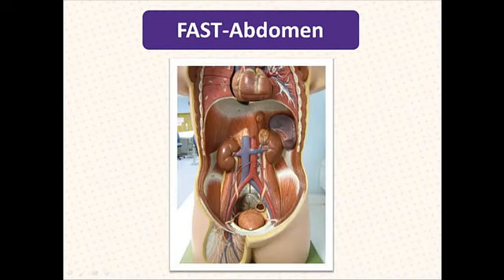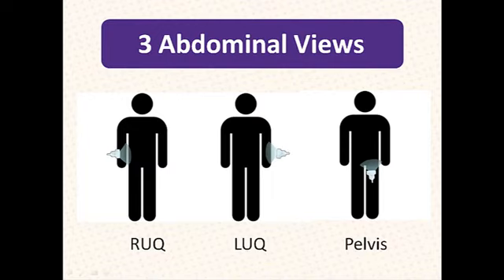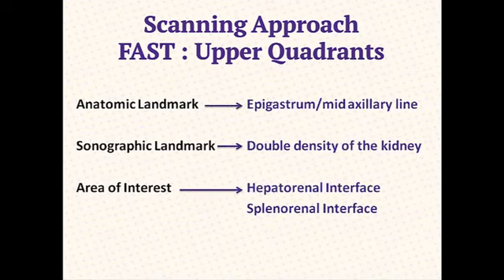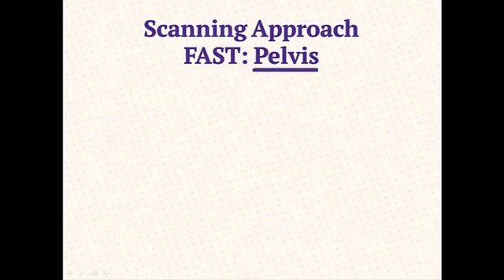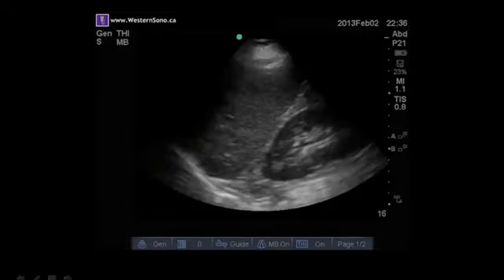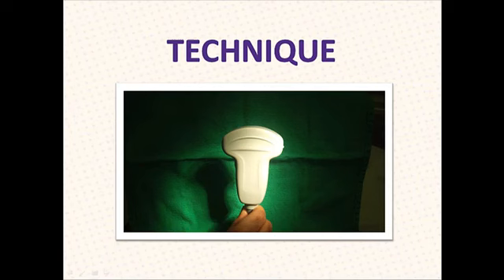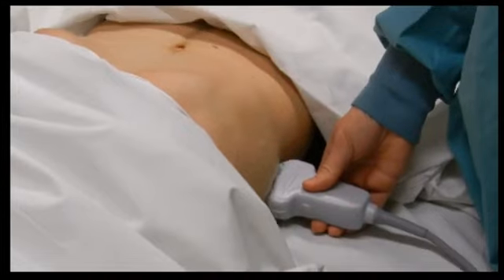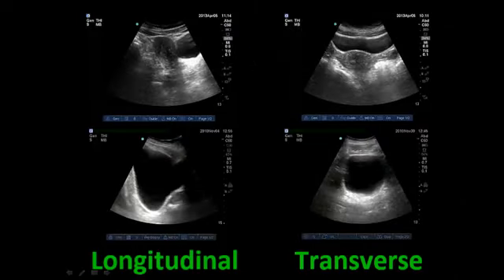February 25, 2024